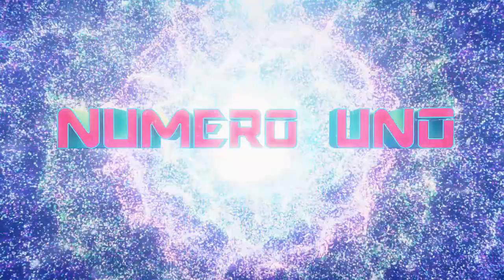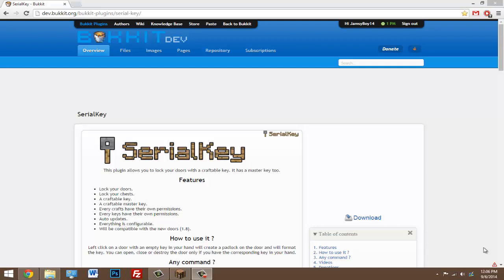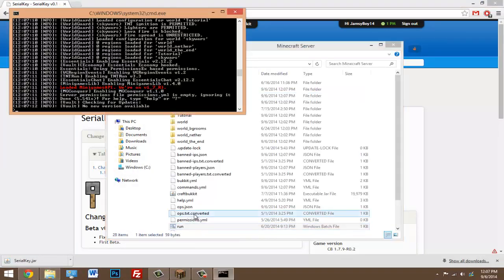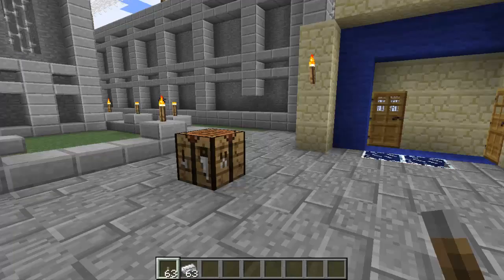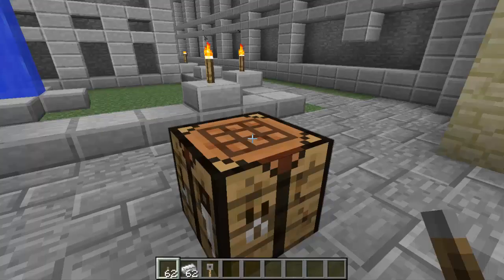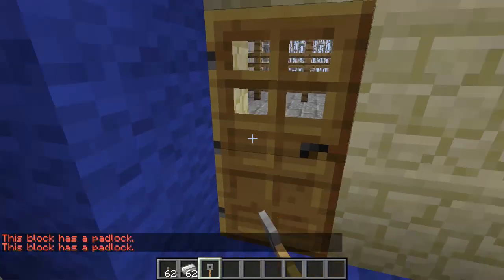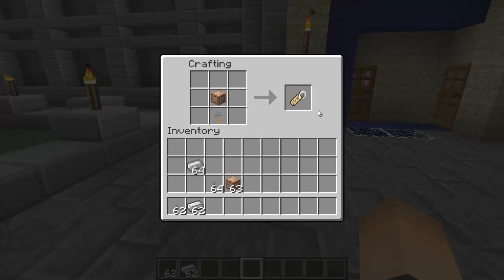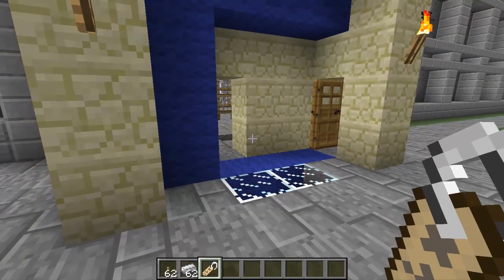Minecraft Bukkit Plugin | How to lock and open doors with a key!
This is a plugin tutorial on this awesome and user-friendly (no command) plugin called Serial Key!